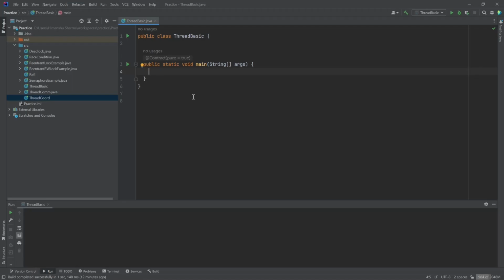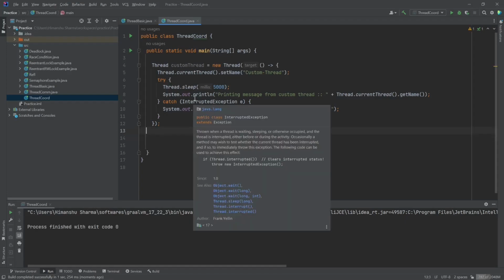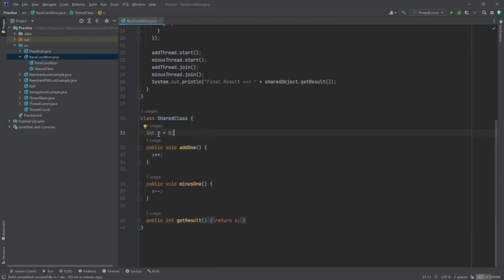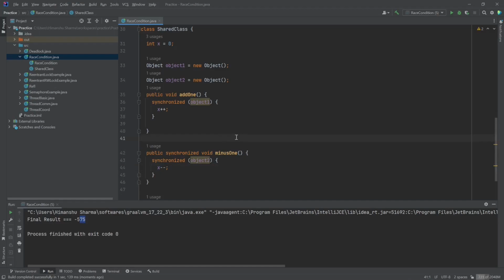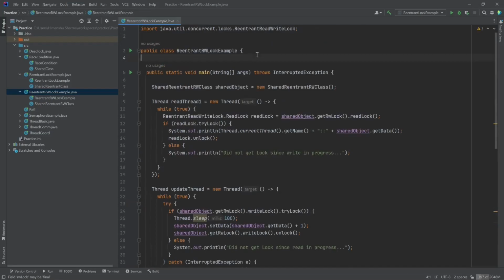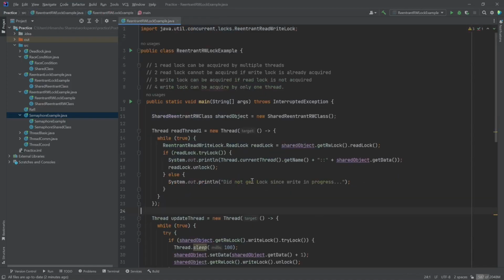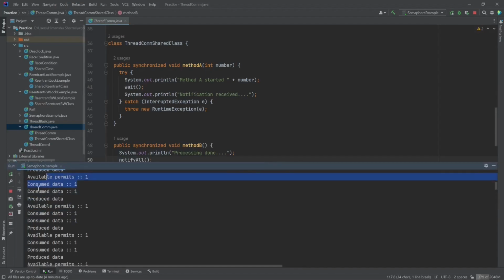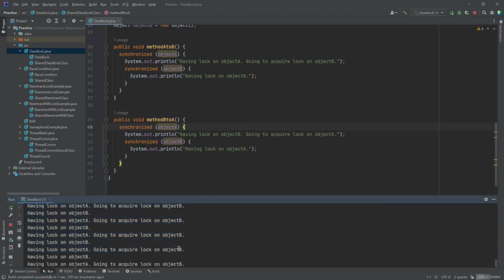Multithreading in Java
In this video, we will play around threads and related concepts in Java.